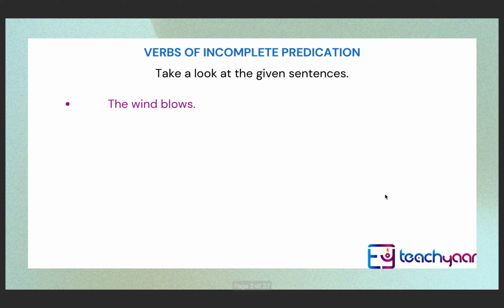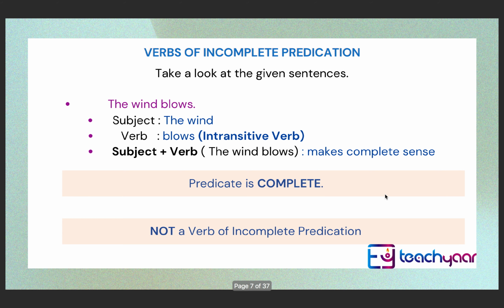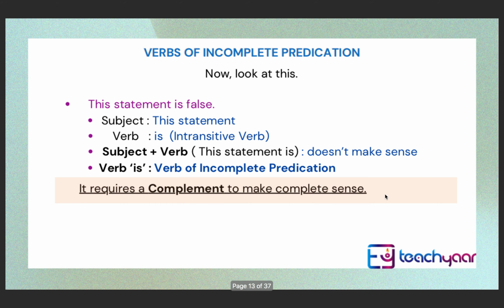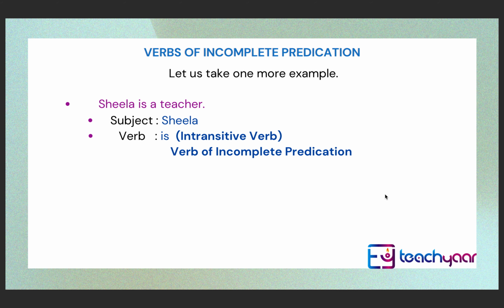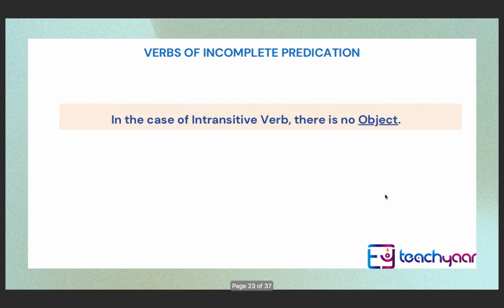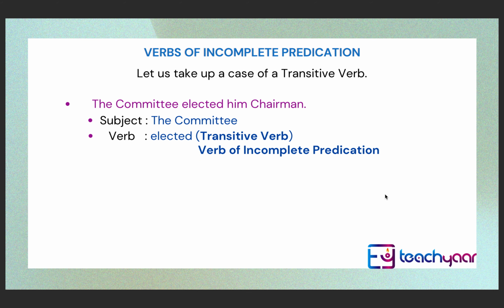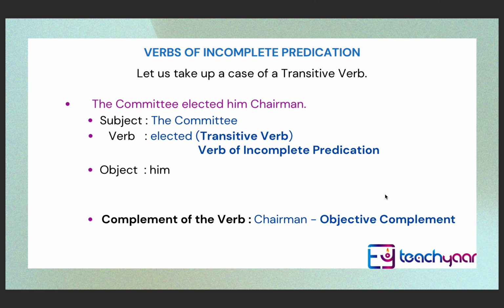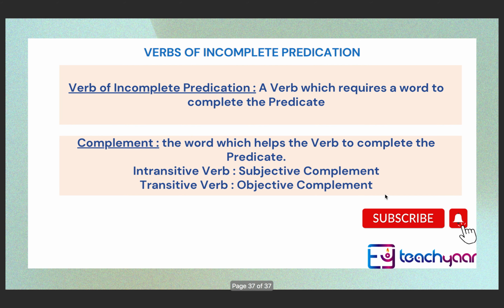Learn the Basics of Verbs : Incomplete Predication in 10 minutes | Learn Practical English Grammar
Learn English Grammar in a practical fashion. Learn from examples what Verbs of Incomplete Predication are.